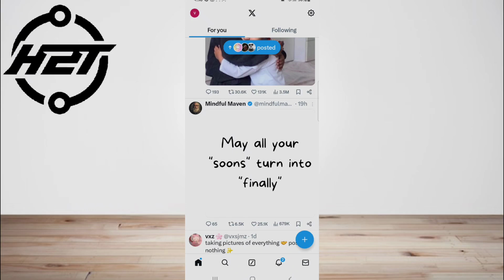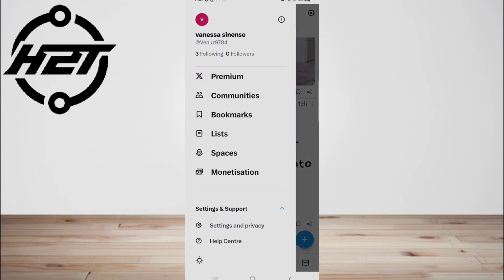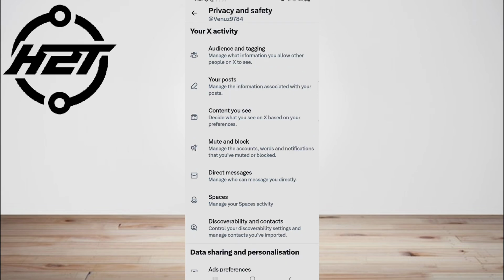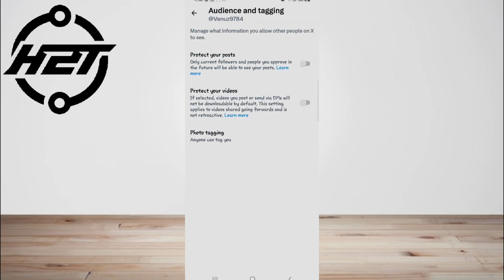How To Hide Likes on Twitter X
In This Tutorial, You'll Learn "How To Hide Likes on Twitter X". Also after watching this "How To Hide Likes on Twitter X" Tutorial you will learn the process of adjusting your privacy settings to hide likes on Twitter. We'll cover the different options available, including hiding likes from specific individuals or making them private altogether.